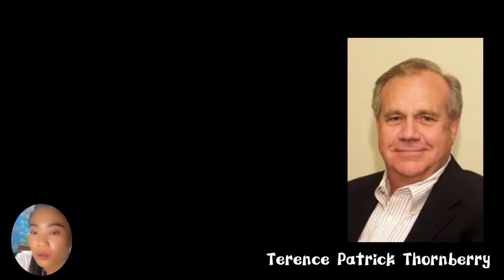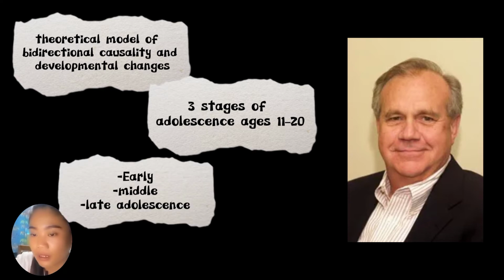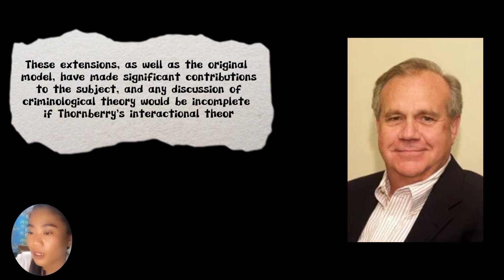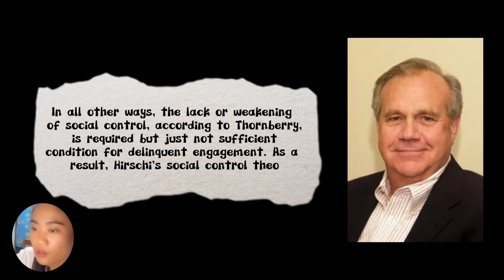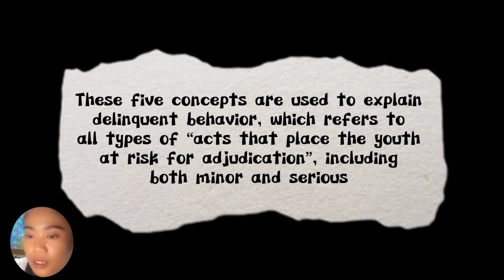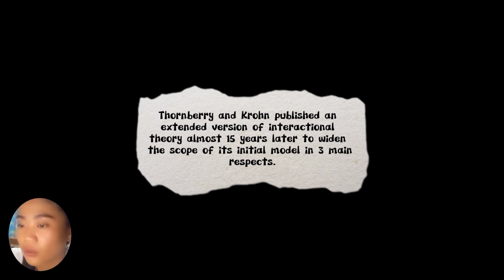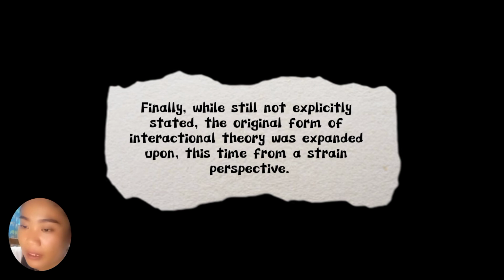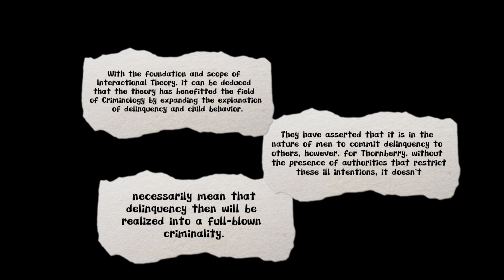Interactional Theory by Terence Patrick Thornberry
International Theory by Terence Patrick Thornberry